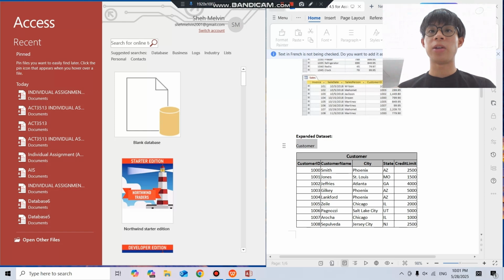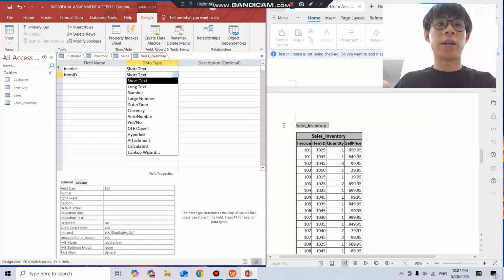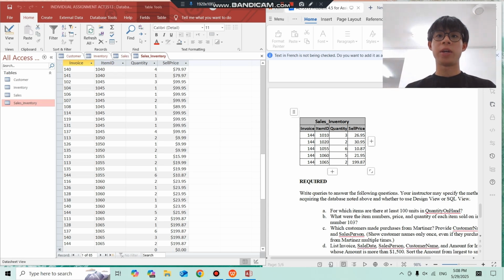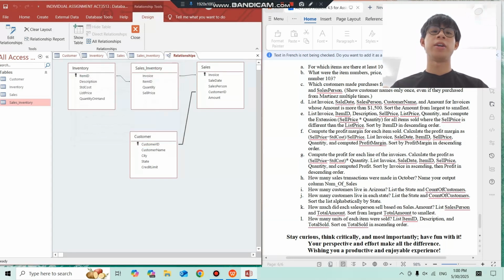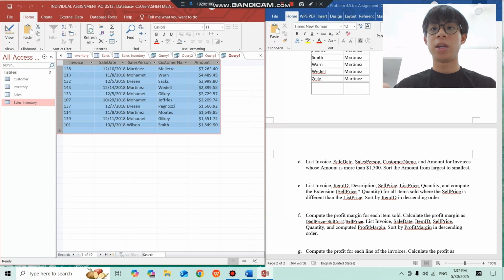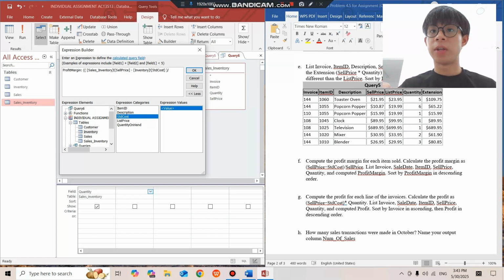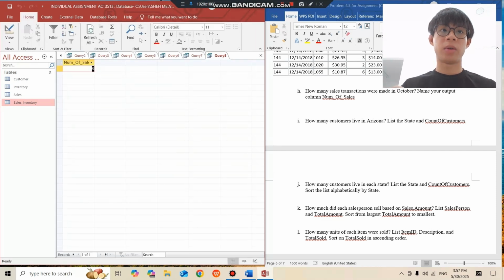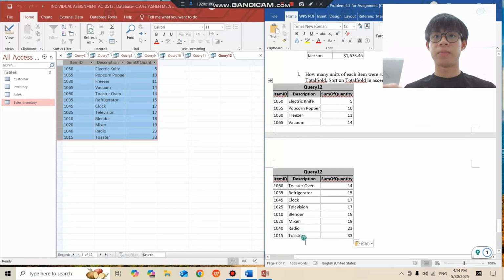S70991_K1_ACT3513